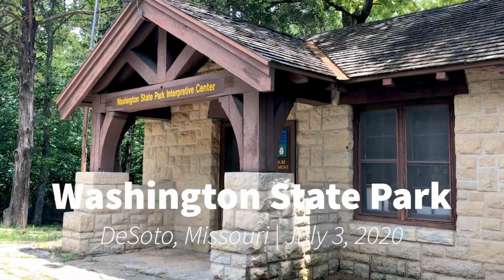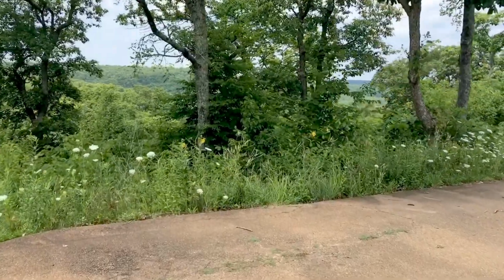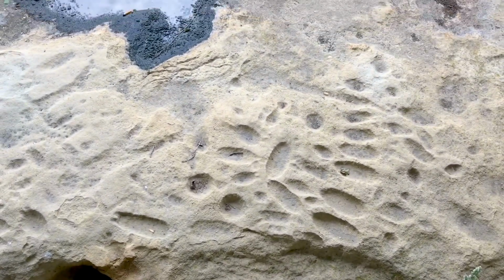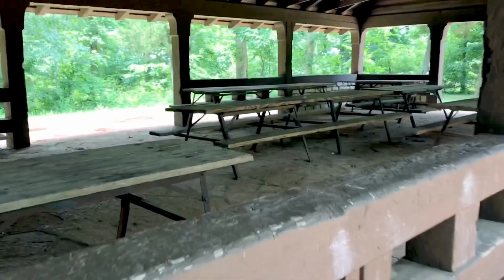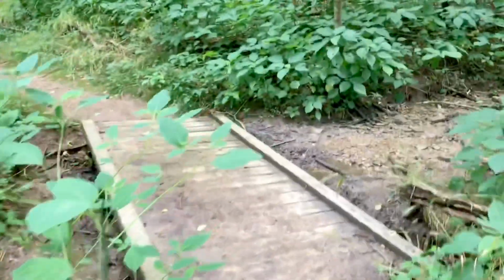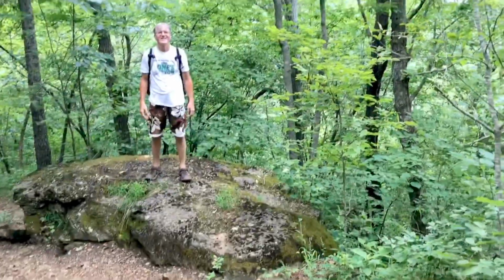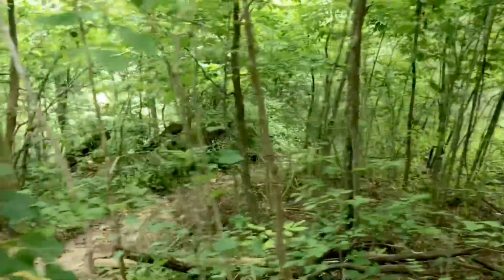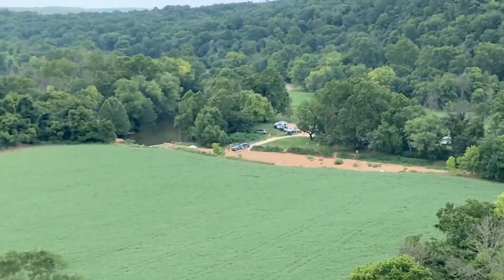Washington State Park, De Soto Missouri July 2020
Washington State Park, De Soto Missouri - Join us as we toured the park, viewed the petroglyphs, hiked the Thousand Step Trail, and got in the river.